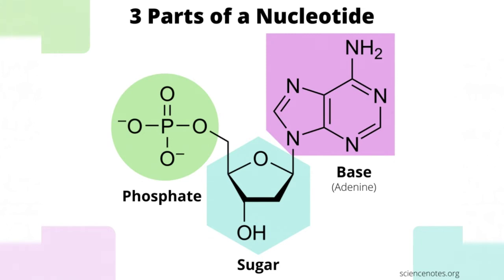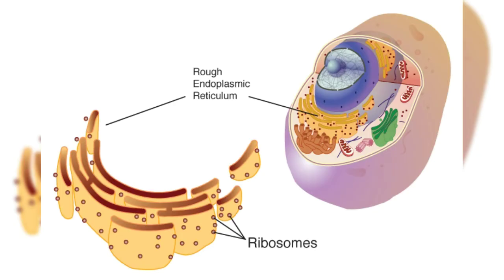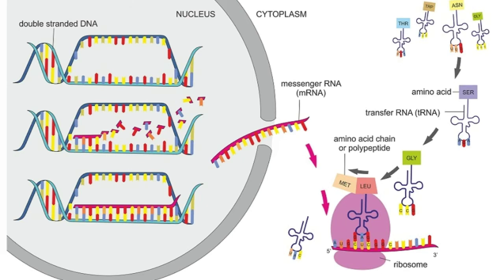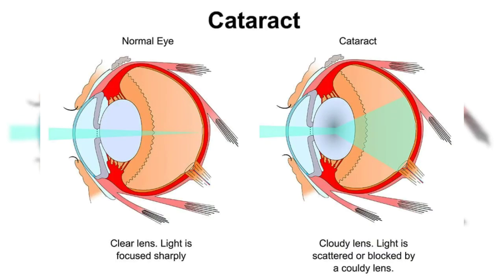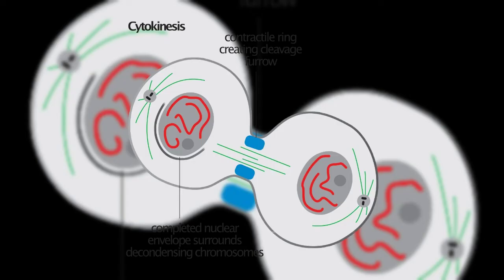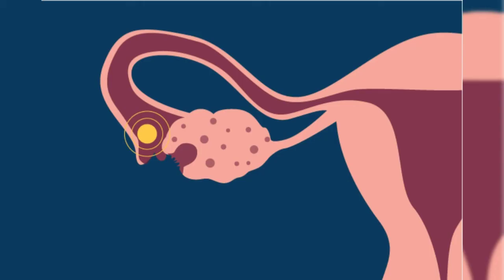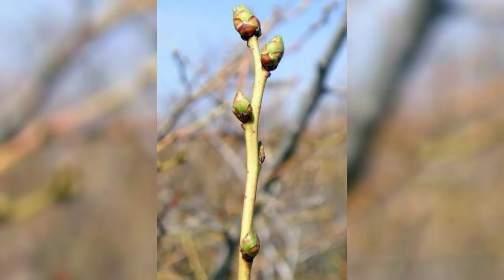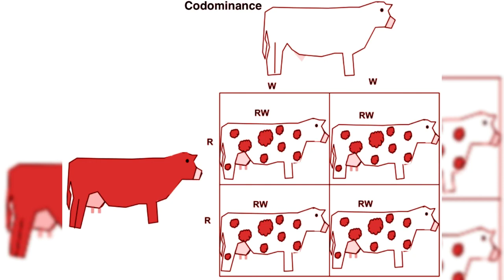green education DNA code of life and definition full video